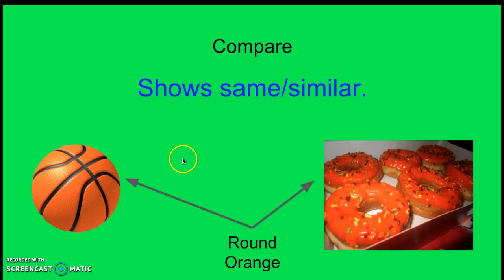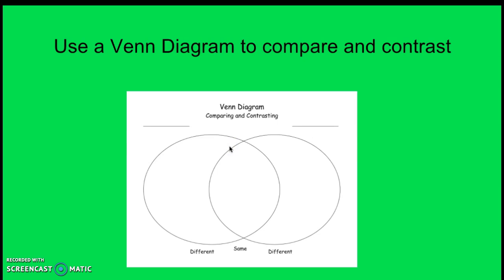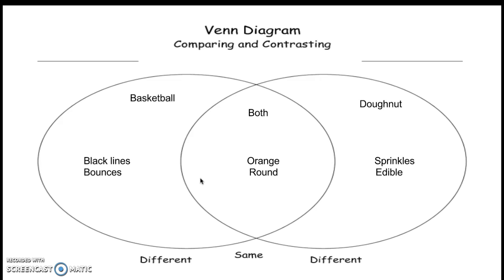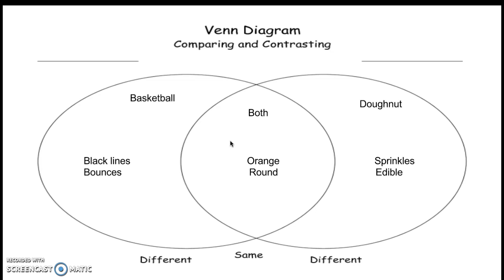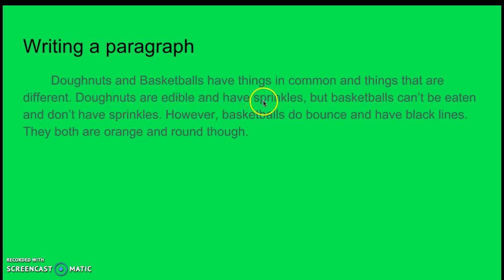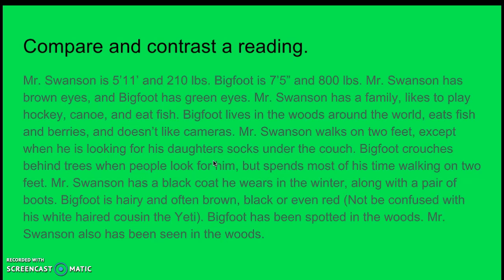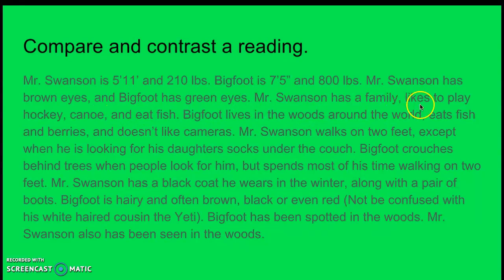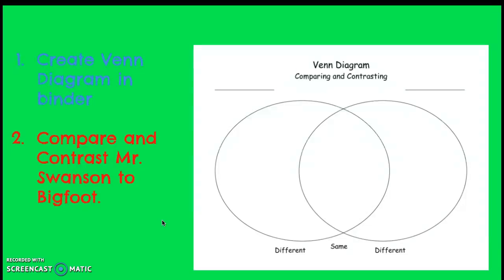Compare and Contrast